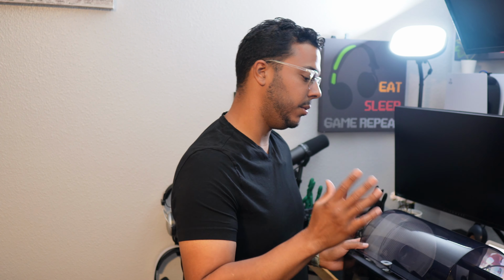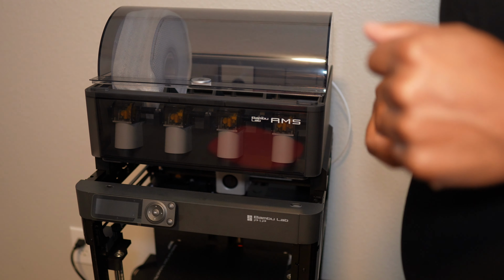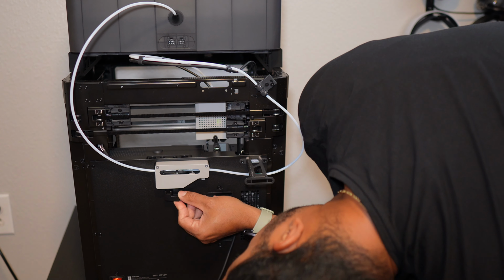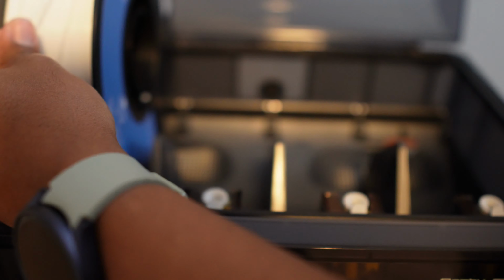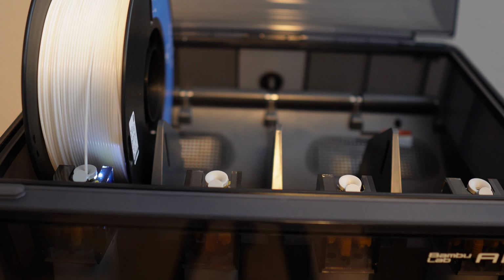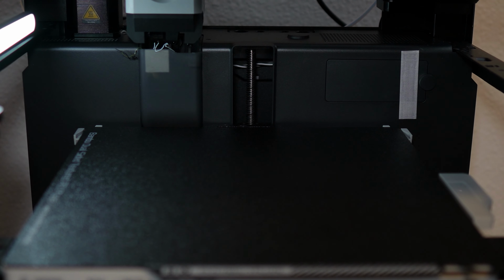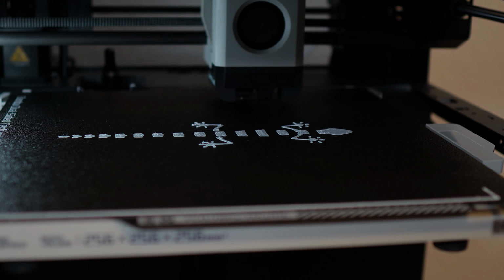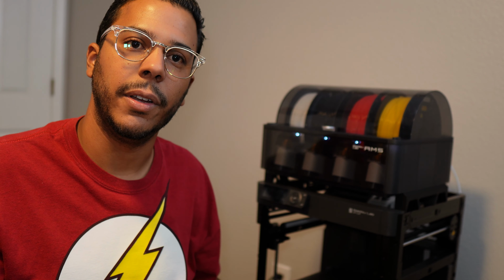First Look: Bambu Lab AMS on P1P - The Ultimate Multi-Color 3D Printing Experience!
Be prepare to be amazed with Bambu Lab AMS First Print with Bambu Lab P1P: The Ultimate Multi Color 3D Printing System, as we showcase the unrivaled capabilities of the Bambu Lab AMS. We'll take you through setup process step-by-step, revealing each component and sharing our first impressions. From the sleek design to the robust build quality, we'll leave no stone unturned in our quest to bring you an in-depth understanding of this cutting-edge 3D printing system.

The video shows how to install the AMS system on the P1P using brackets printed from a file provided by Bambu Lab to First Print and Setup.

[00:00] Installing AMS system on P1P using printed brackets

[02:01] Installing AMS on P1P printer

[04:02]  Connecting AMS system to the P1P system

[06:21] Updating AMS system on the Bambu P1P 3dprinter

[09:10] 3D printer troubleshooting AMS problems

[11:12] Printer filament getting stuck and not feeding to Bambu Lab AMS

[13:10]) Identified issue with  spool getting stuck during printing

[15:13] Successful print achieved with AMS system